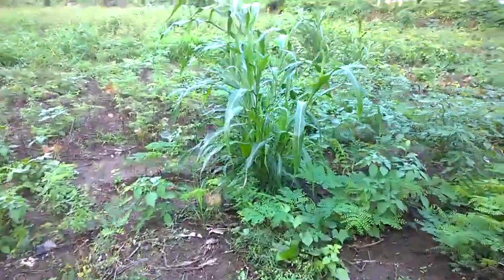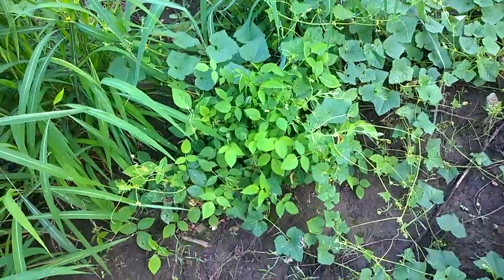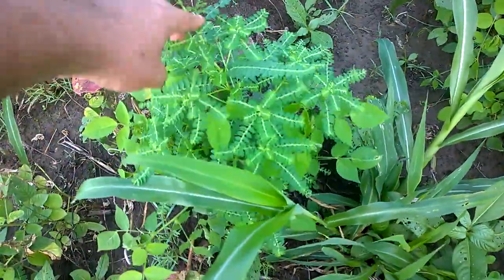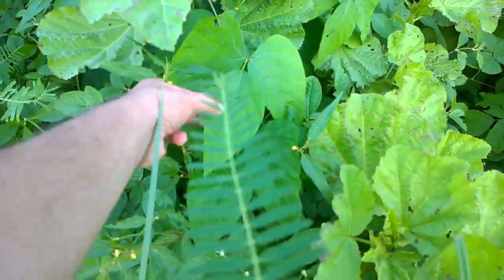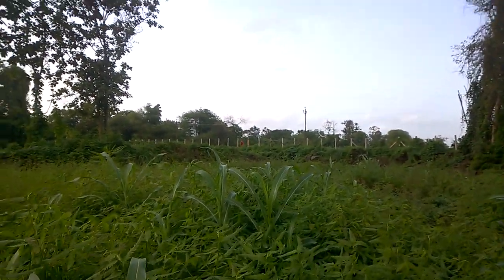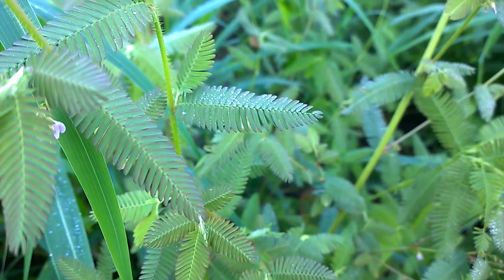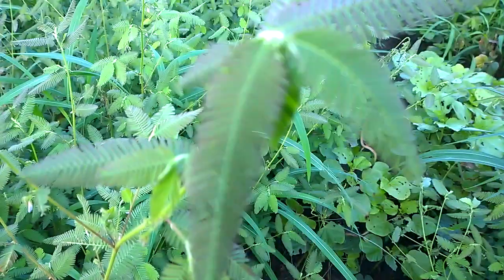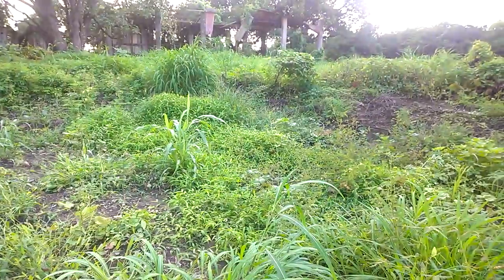24D Herbicide Weedicide Demonstration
Demonstration showing impact of 24D application to broadleaf weeds. 24D is a systemic herbicide for broad leaf plants, with quick action. Plants begin to wilt in about 48 hours after contact and absorption, and when applied in sufficient quantity lethal doses will kill the plant in about three weeks. Update will follow after day two showing the impact on the treated area.